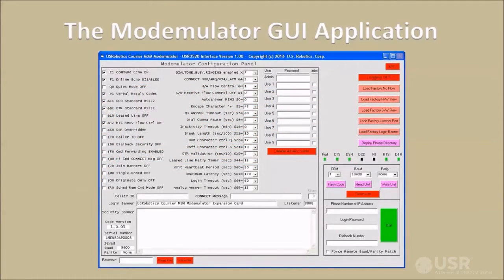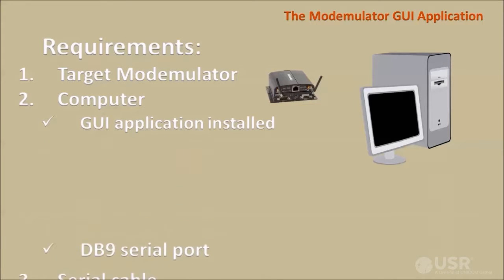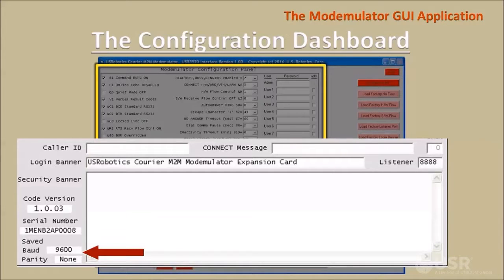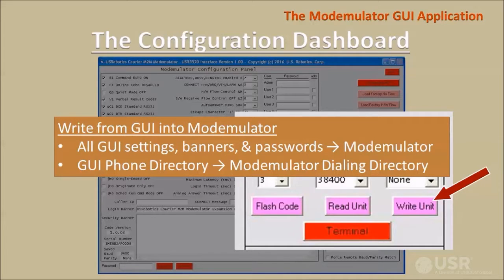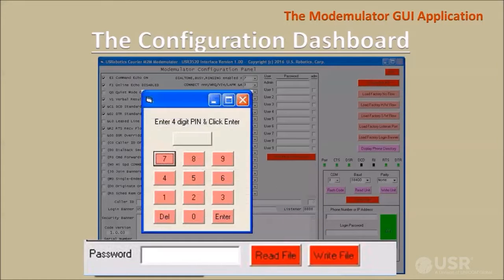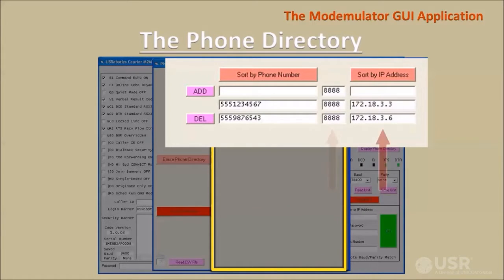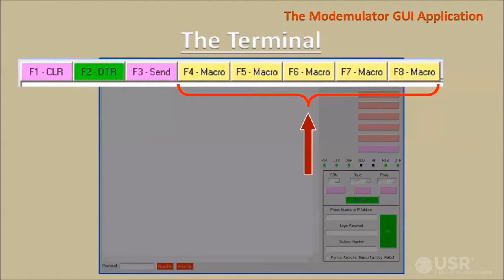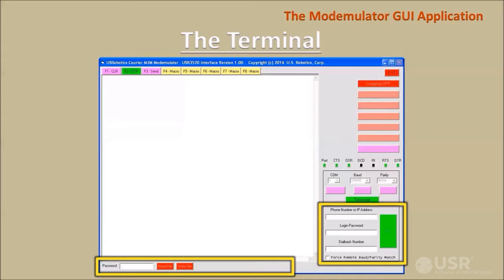Modemulator GUI Overview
Full overview of the USR5616-EMU/USR3520 USR Modemulator Cellular Gateway Graphical User Interface.

0:26 What is the Modemulator GUI Application?
1:51 Requirements
2:33 Tour of the Configuration Dashboard
10:35 Tour of the Phone Directory
12:54 Tour of the Terminal

Total 15:51